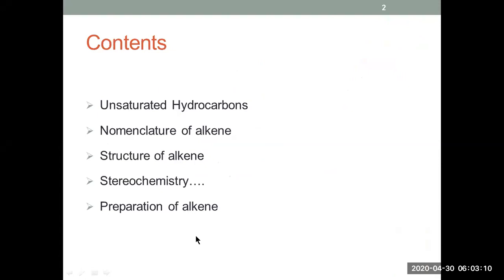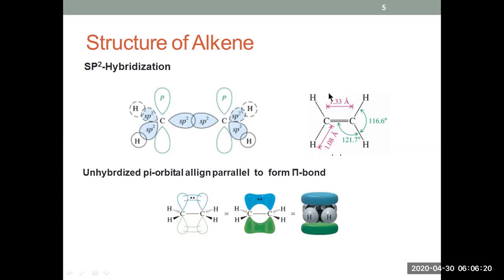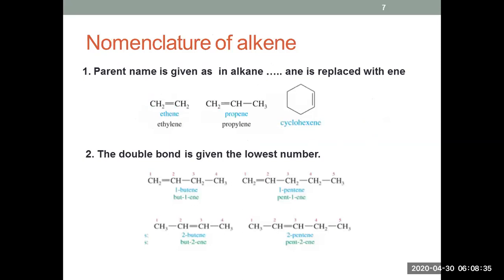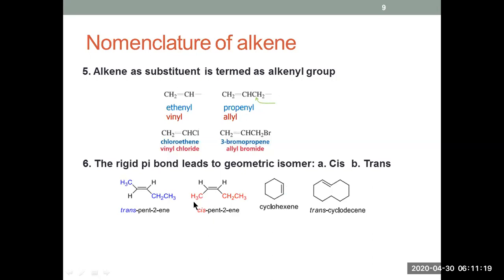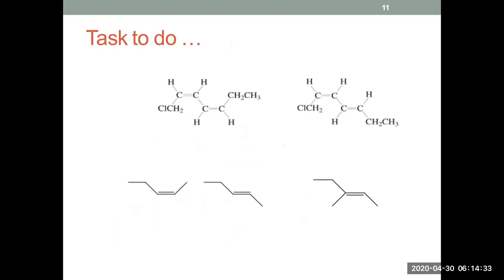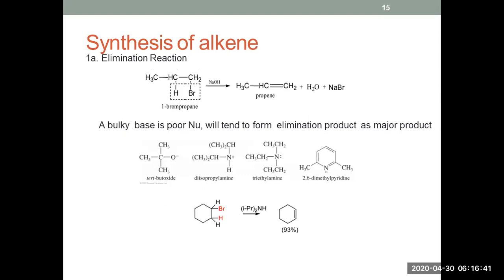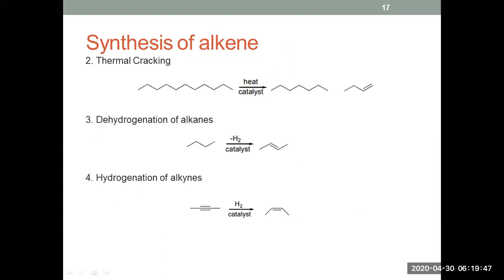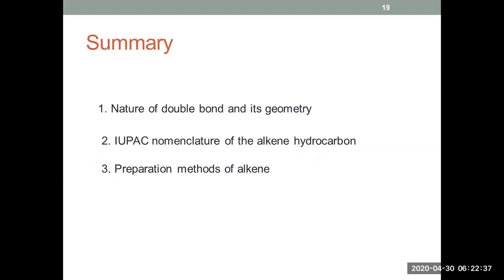Basic Organic Chemistry "Alkene Hydrocarbons" | CHEM-122-1 | Lecture 1 | by Dr.Naila Khalid